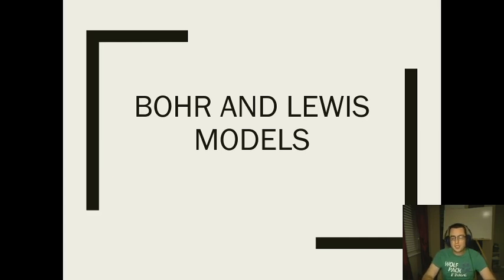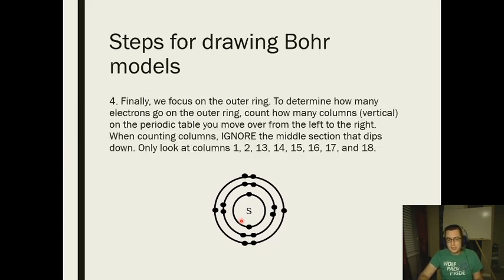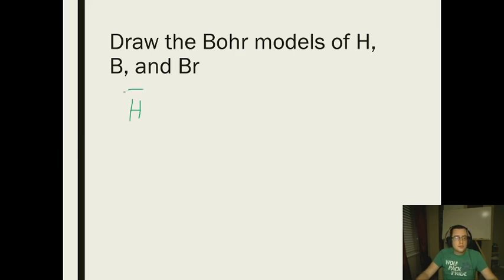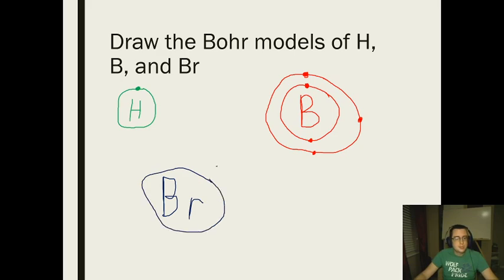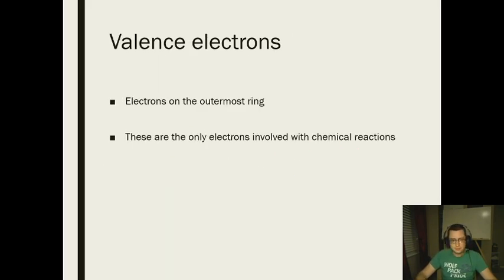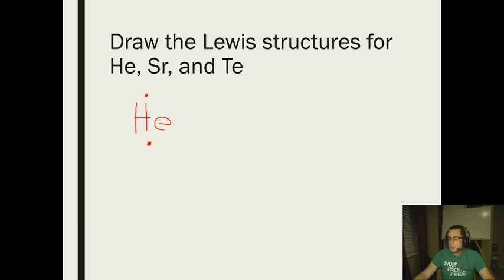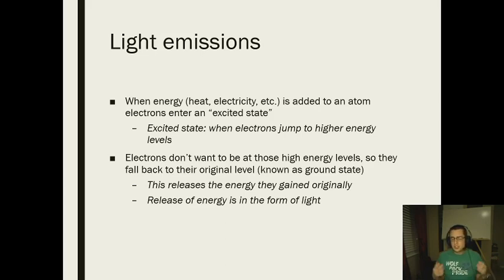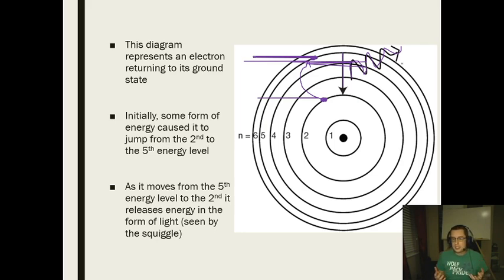Bohr and Lewis Structures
A brief overview of drawing Bohr and Lewis structures